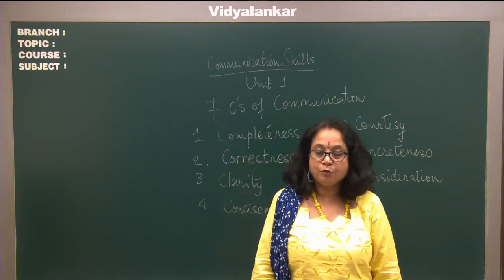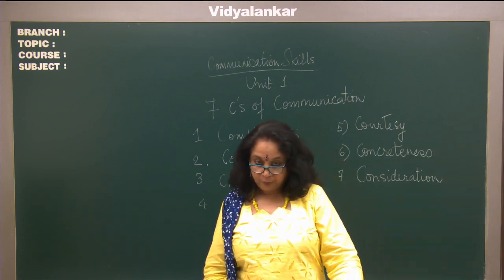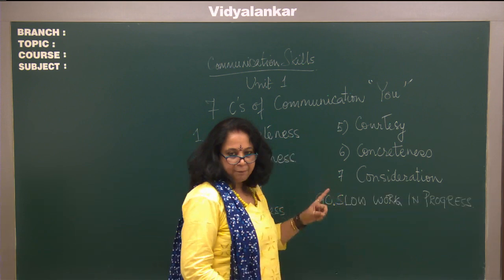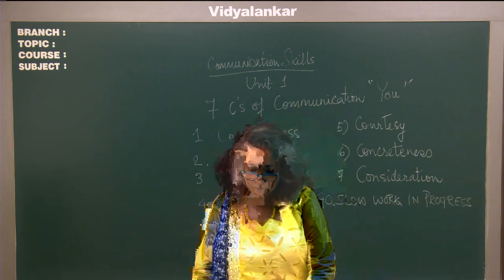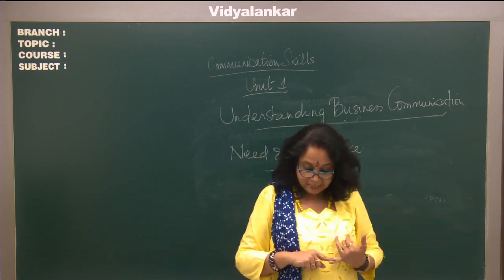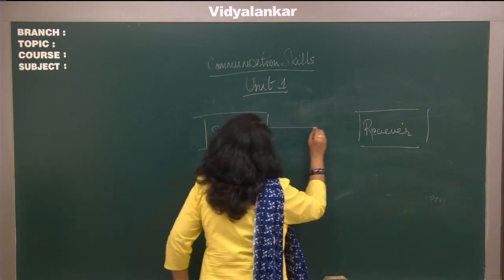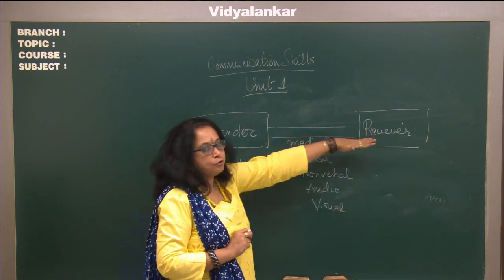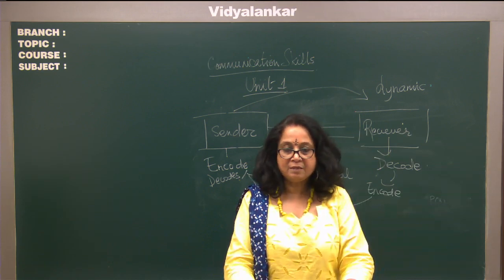The Seven Cs of Effective Communication Part I | Vidyalankar FY BScIT Classes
Learn the 7 Cs of effective communication. This subject is a part of FY BSc IT Syllabus of Mumbai University.